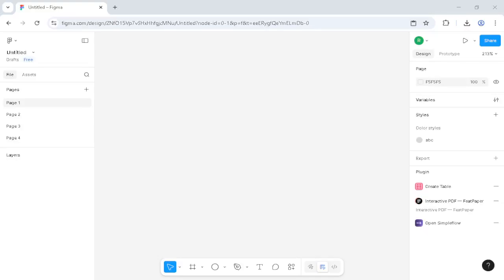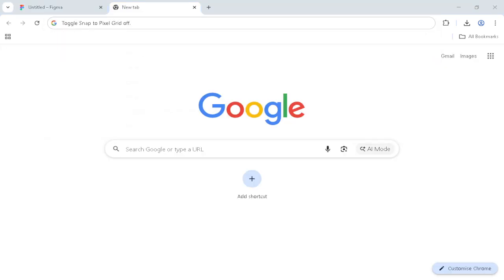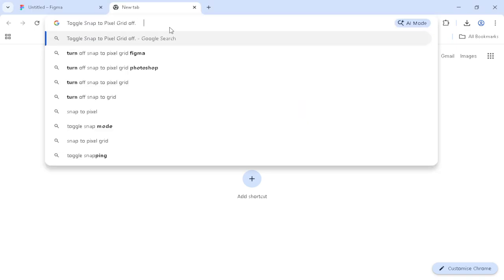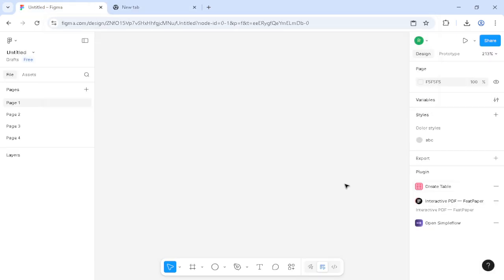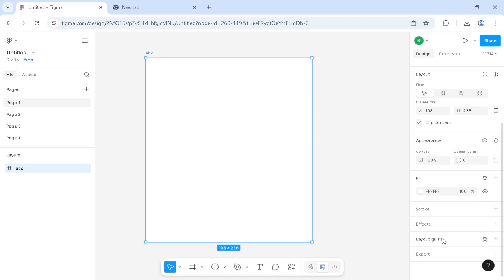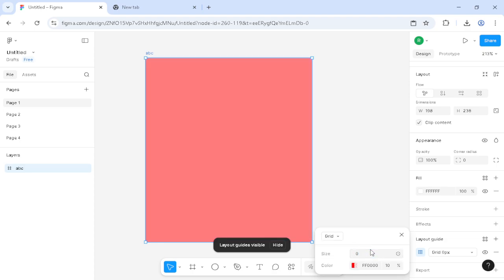How to Not Snap to Grid in Figma